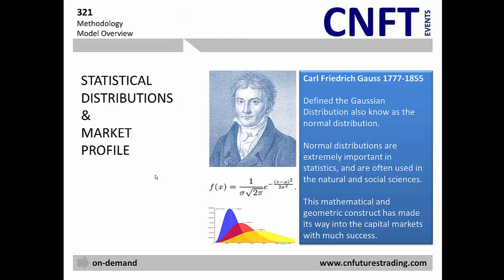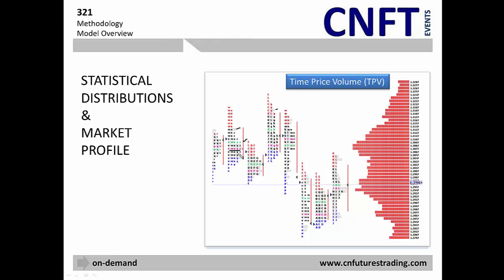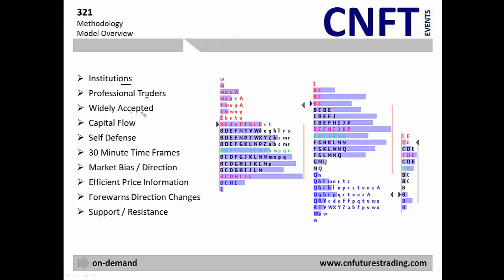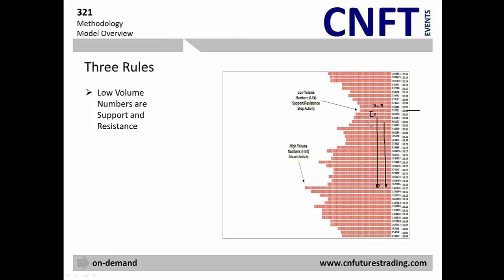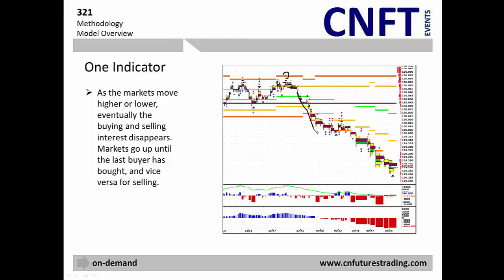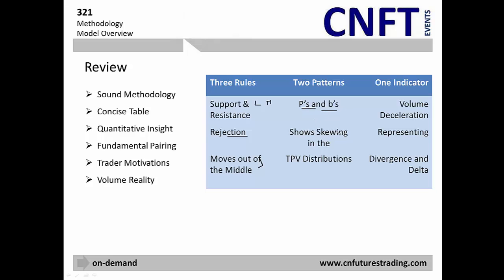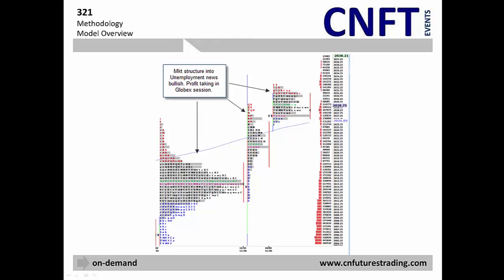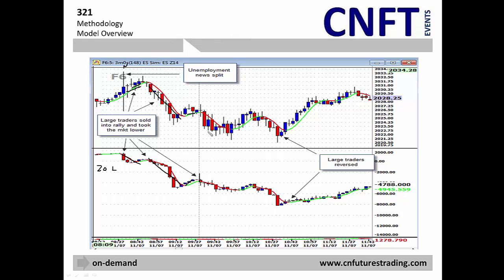CNFT's Trade Methodology Webinar on Nov. 12, 2014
Our 3-2-1 Trading Methodology Webinar presented by Charles Cochran.  If you wish to learn more about our software and trading methodology, please come visit us and sign-up for our FREE 5-Day Trial Offer!